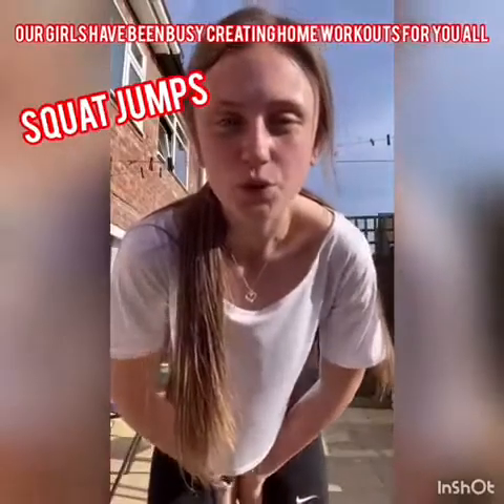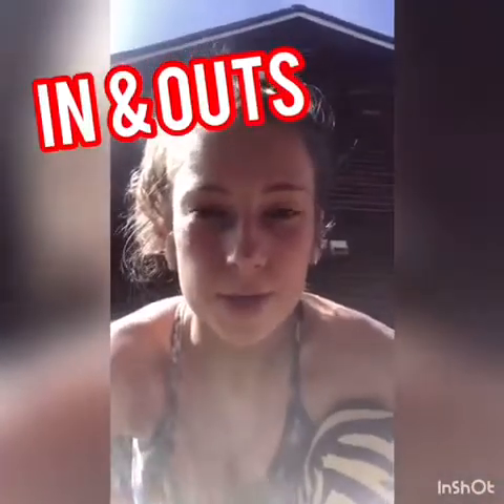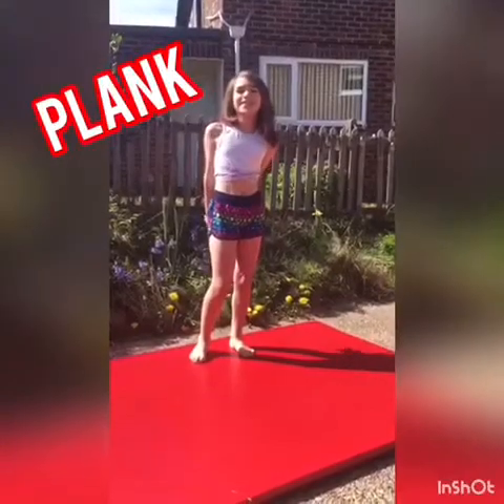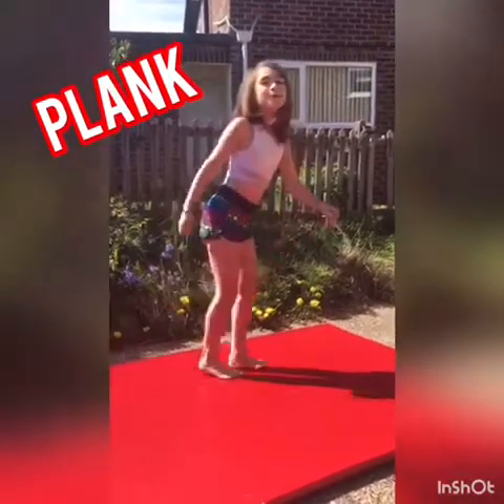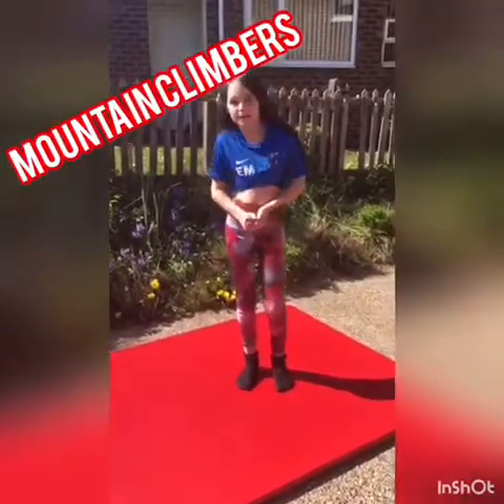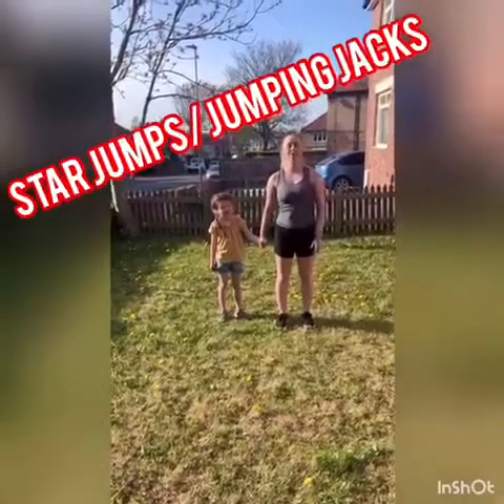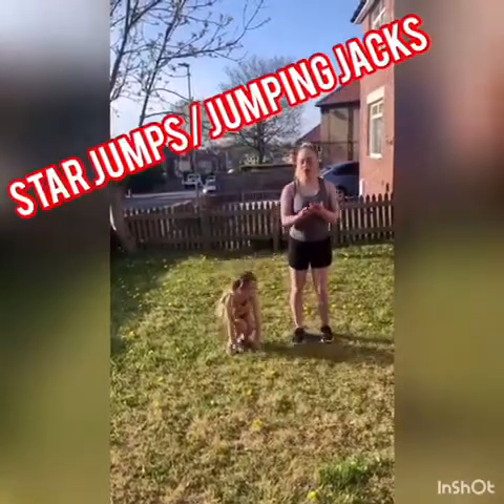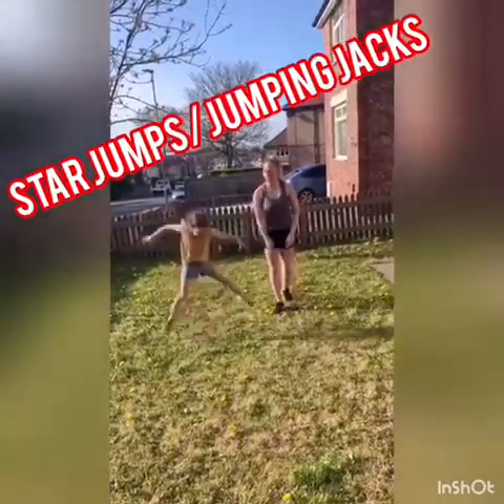Bright Futures Young Women’s Workout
A fun work out you can do at home created for young women created by young women.